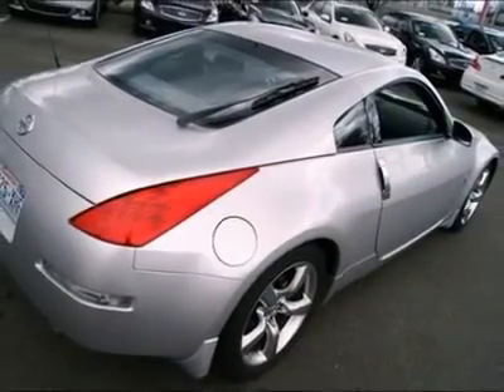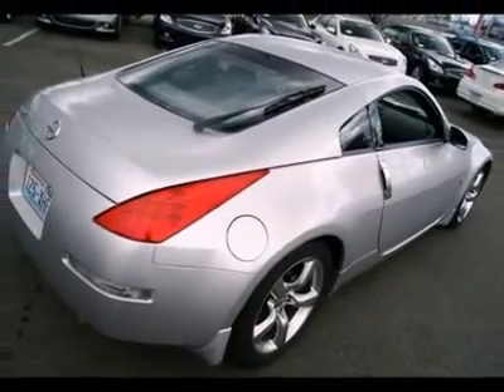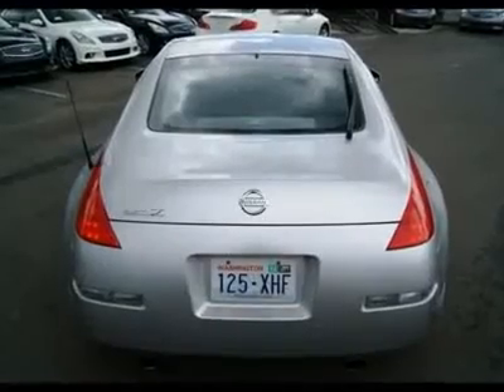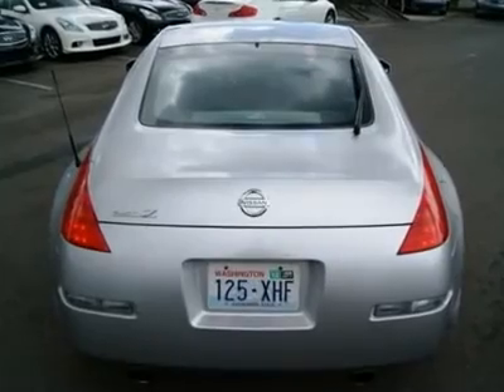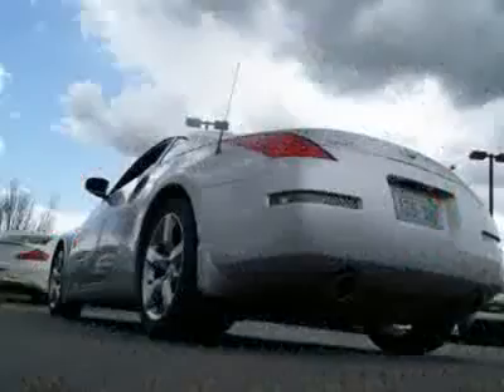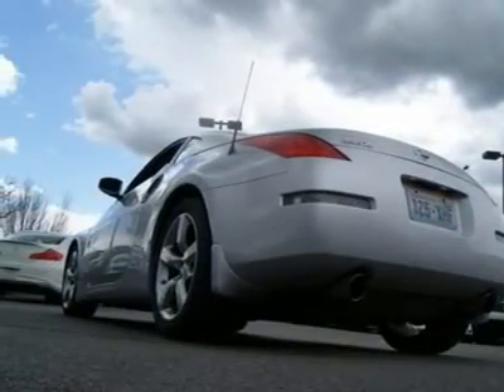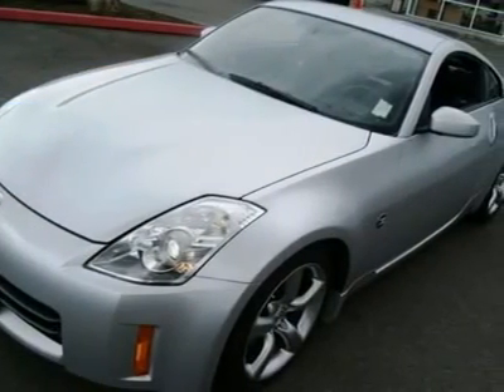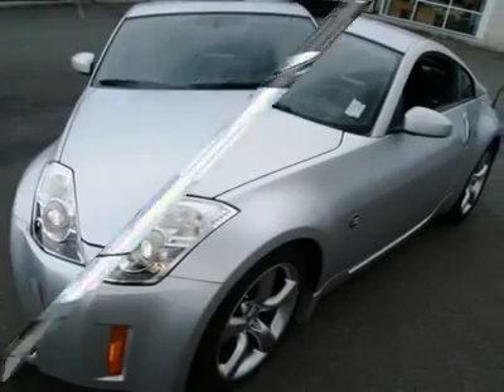2007 NISSAN 350Z Fife, WA 2135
2007 NISSAN 350Z Fife, WA
Stock #2135

4902 Pacific Hwy E.

6-SPEED MANUAL!!! This 350Z is a gorgeous color combination that will get heads turning wherever you go. Its been serviced and checked and a complimentary Carfax report is available. to see lots of high resolution photos of this Nissan Z. With a powerful, dual intake, 306-hp, VQ35 engine and perfect weight distribution, this Z will outperform many sports cars that cost twice as much. You also have the peace of mind provided by outstanding build quality and reliability, with one of the best V6 engine ever made. Nissan wants you to spend more time on the road and less time in service, so they made the first major tune-up at 105k miles and equipped this Z with timing chains that last the service life the engine and will never need to be inspected, adjusted, or replaced. Text message Infiniti1 to 48696 to view our mobile website. We offer special financing for the credit challenged. Price does not include Tax, Title, License, documentation fees, or Lojack theft recovery system.